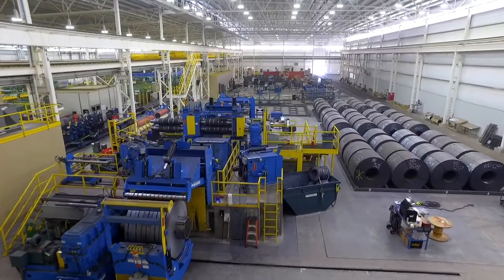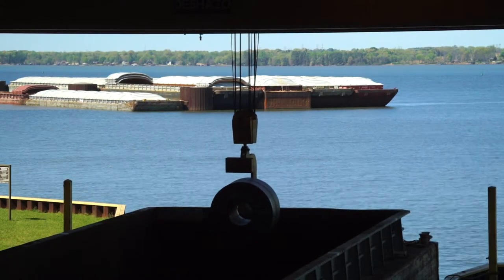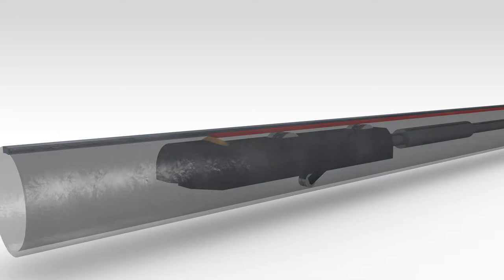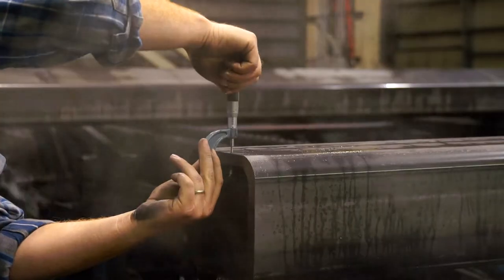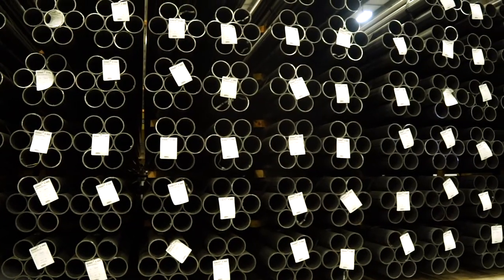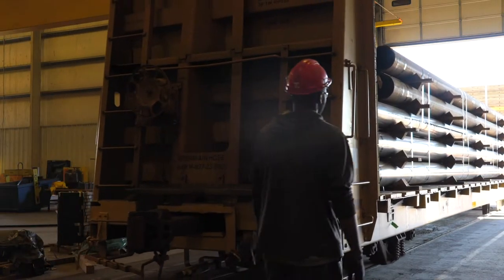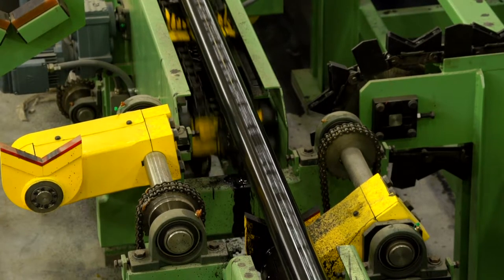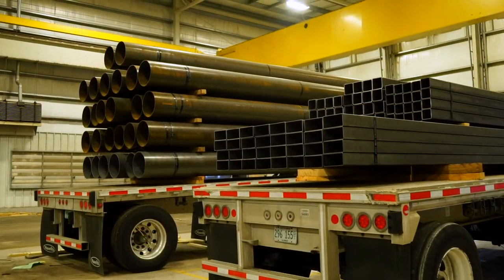Nucor Tubular - Your One Source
There's only one name you need to know for tubular steel products: Nucor Tubular. See their process firsthand, and their extensive product line.

Don't just educate. Captivate!
We are your Quad Cities / Midwest video production & photography resource.
Let's make something beautiful!
Videography | Photography | Aerial | Jib | Running Footage